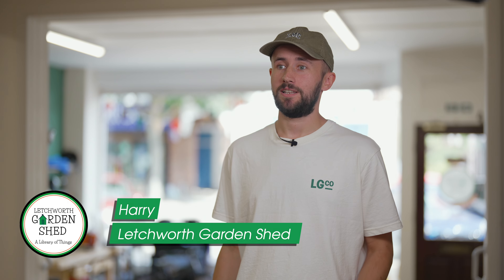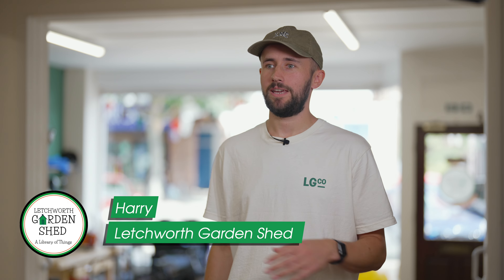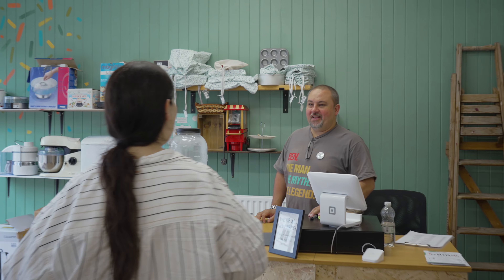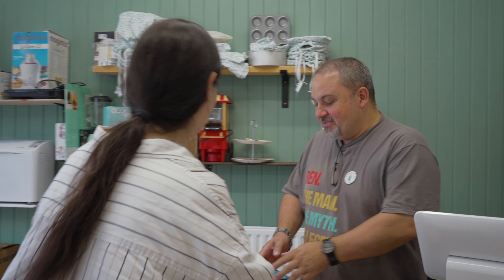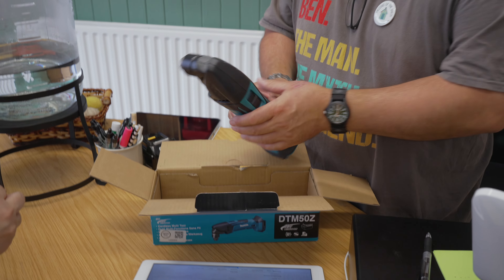The Letchworth Garden Shed - Charity - Borrow from the shop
A LIBRARY, BUT WITH THINGS. A PLACE TO BORROW USEFUL THINGS FOR YOUR HOME, PROJECTS & ADVENTURES!